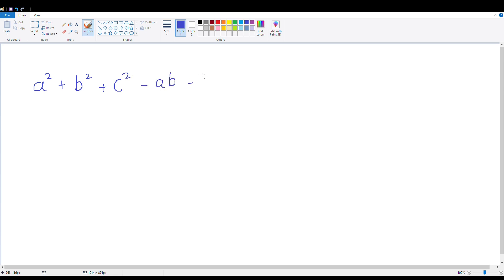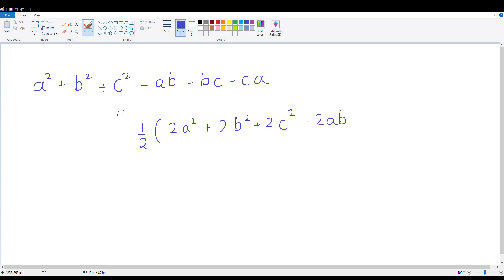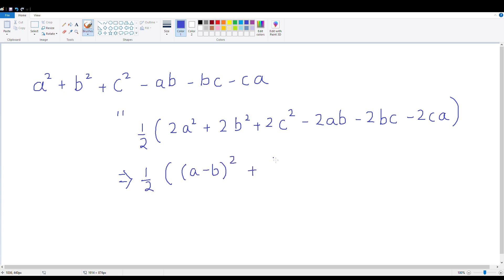Algebraic Identity | Square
Important formula